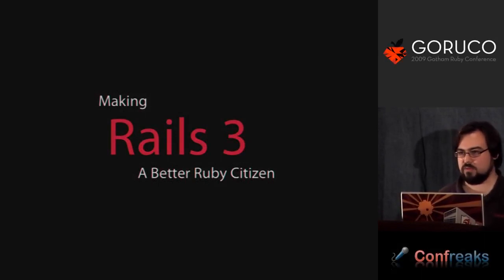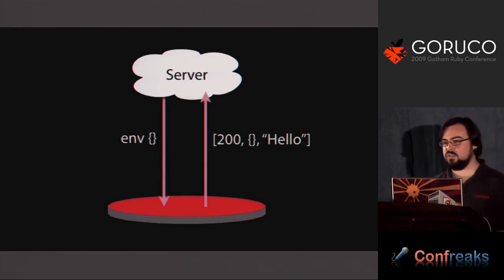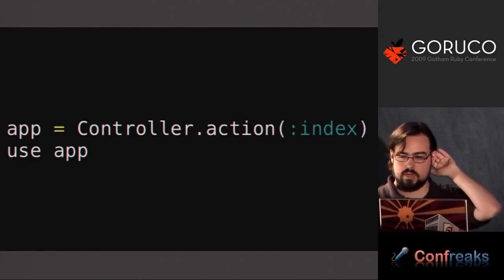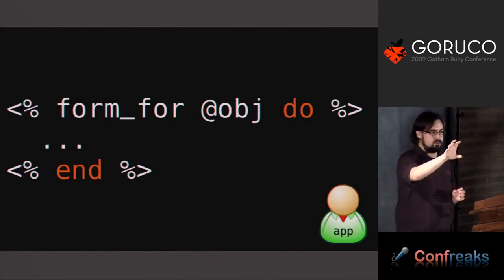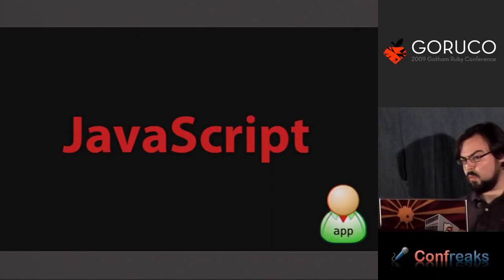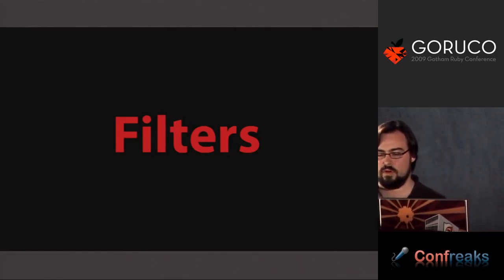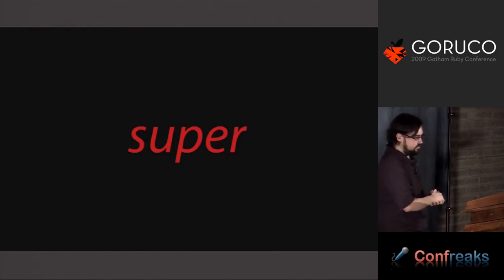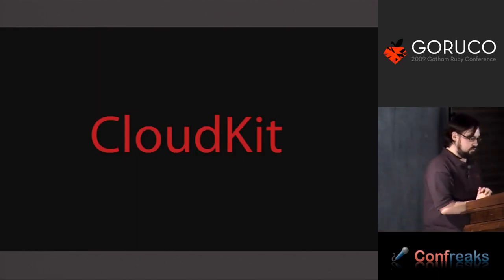GORUCO 2009 - From Rails to Rack: Making Rails 3 a Better Ruby Citizen by Yehuda Katz